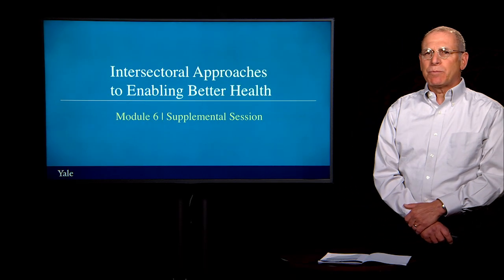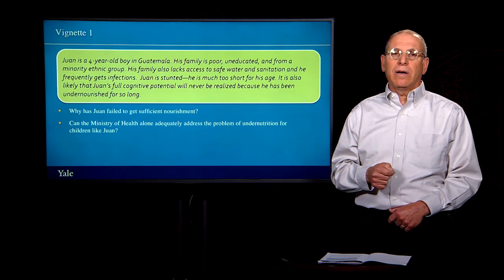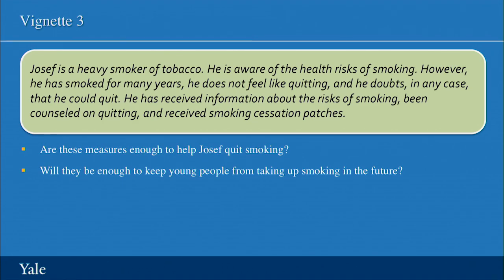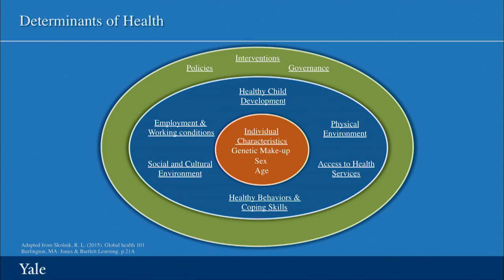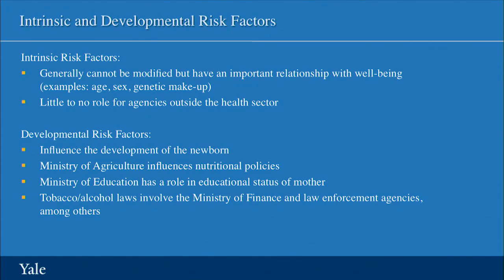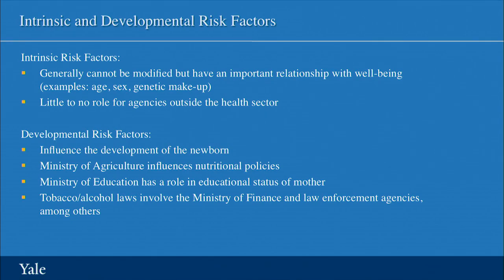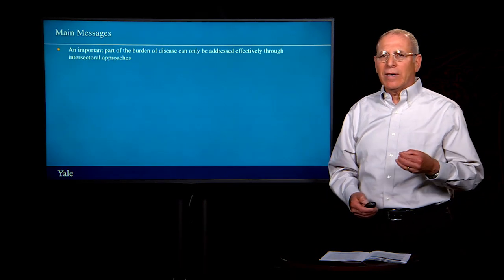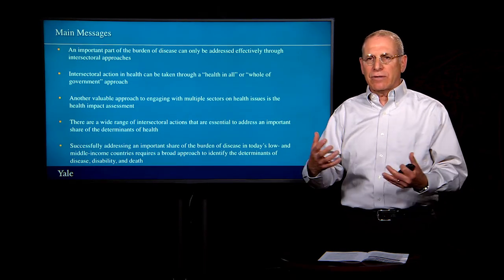Intersectoral Approaches for Better Health | Essentials of Global Health with Richard Skolnik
These lessons focus on the likely global health challenges of the next few decades and how science and technology can be harnessed, through collective action, to address those challenges.